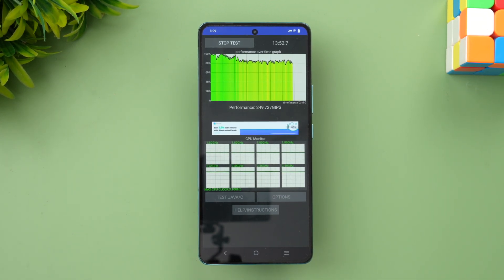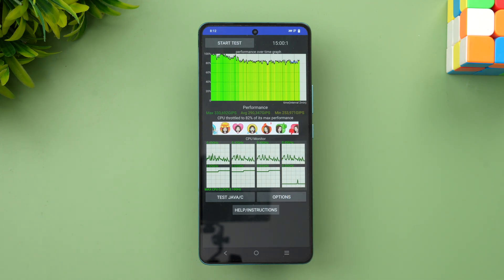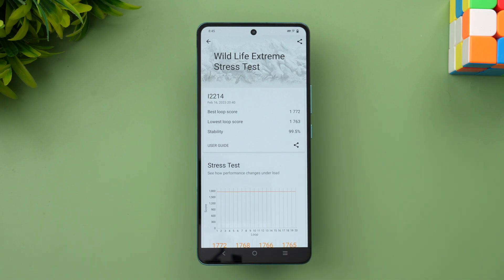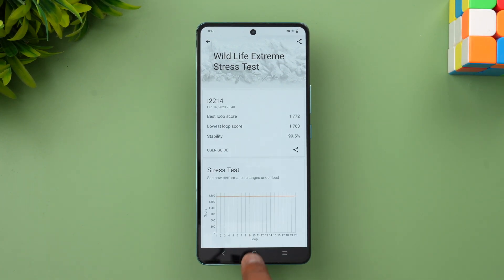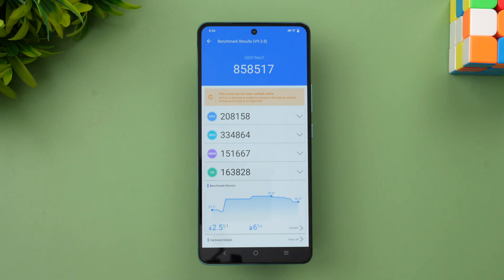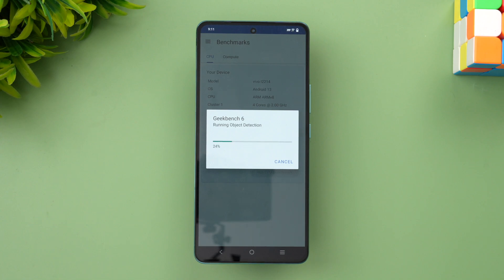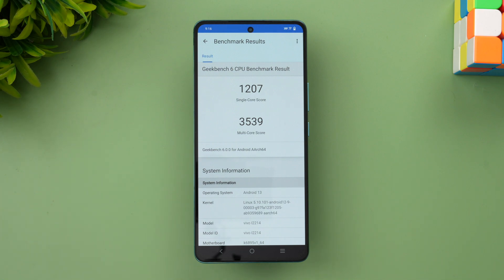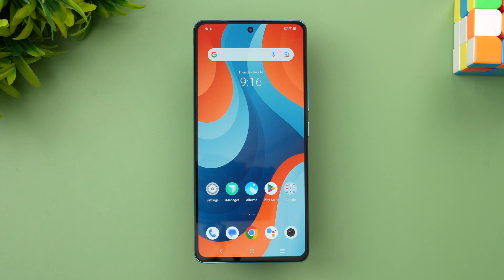iQOO Neo 7 Performance Test, CPU Throttling, Stress Test, Benchmarks 🔥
iQOO Neo 7 performance test, CPU Throttling test, stress test, benchmark test, and AnTuTu, Geekbench 6 score.